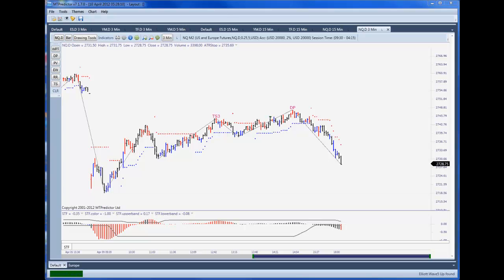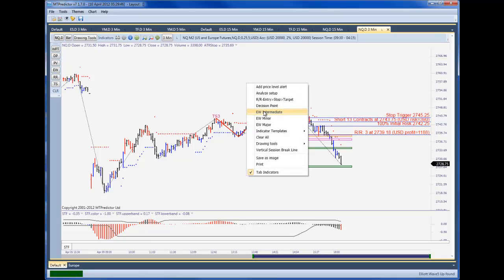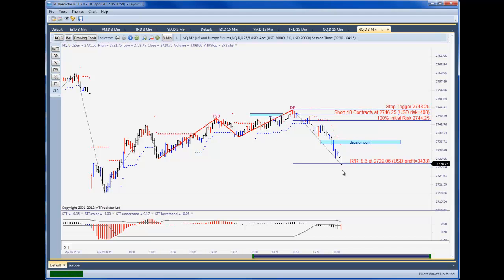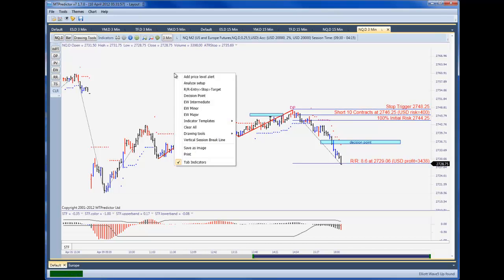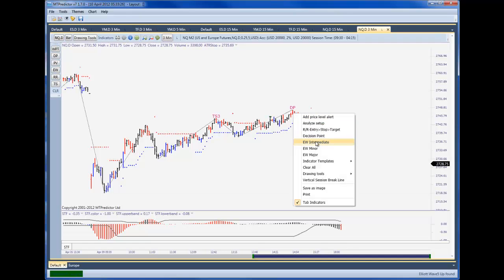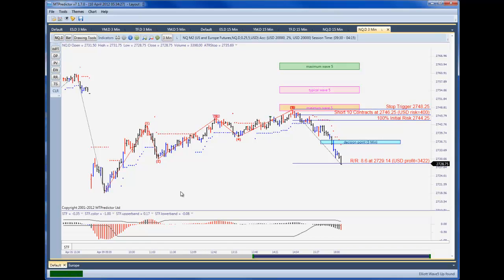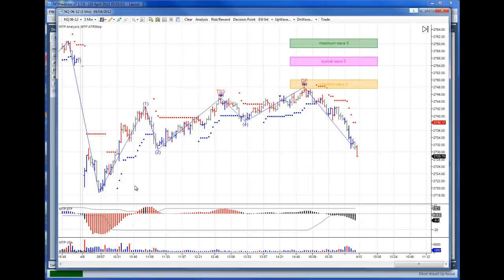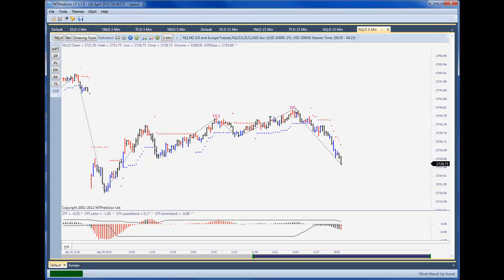MTPredictor nails high and low of the day on the NQ on April 9!